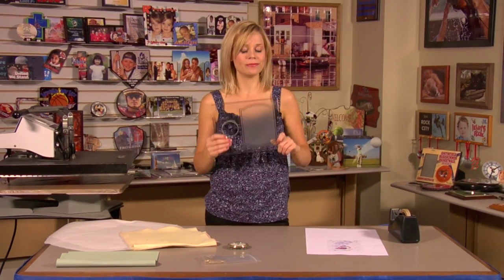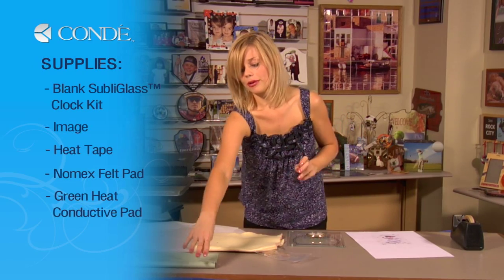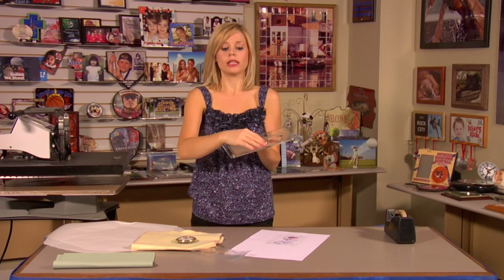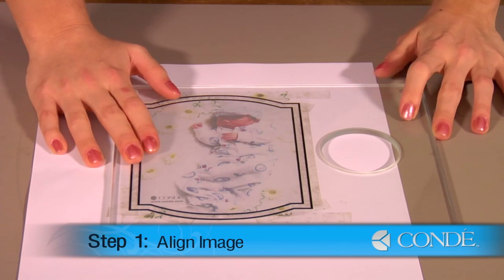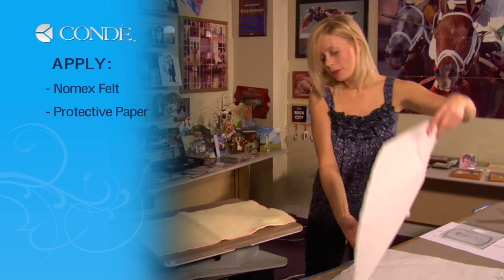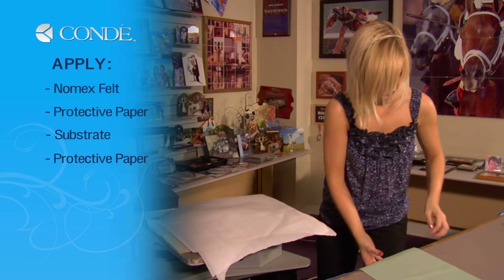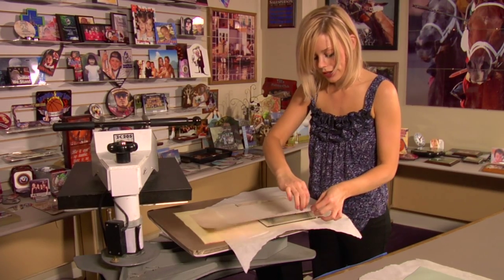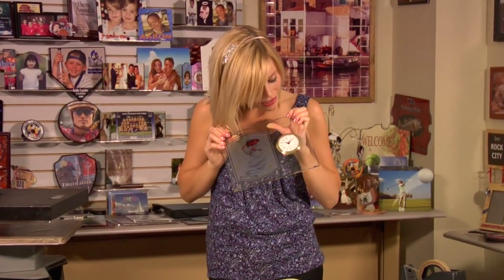SubliGlass Clock Imprinted with Dye Sublimation -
Using a George Knight® DK20S™ Heat Press, Condé's Brittany Anderson demonstrates the procedures for applying dye sublimation transfers to a SubliGlass clock. The part number for these clocks is SG1968 The transfers are created using a Ricoh® GX7000 printer with Sawgrass® SubliJet-R™ sublimation inks on TexPrint-R® Sublimation Paper, with a George Knight™ heat press. All products are available from conde.com, including the heat press used in the demo.

This video applies to Conde part numbers: SG1968, SG1979, SG1980, SG6819, SG7919, SG8019.